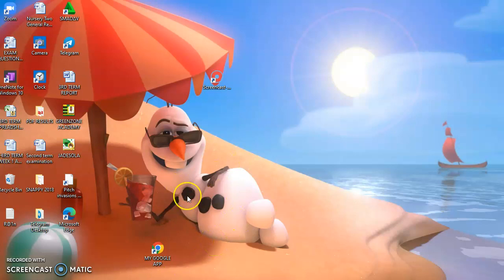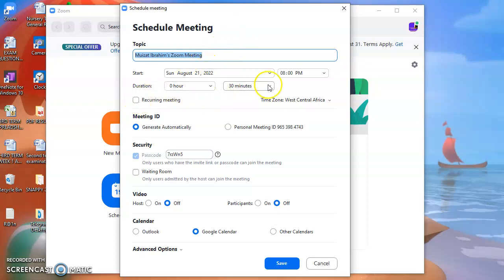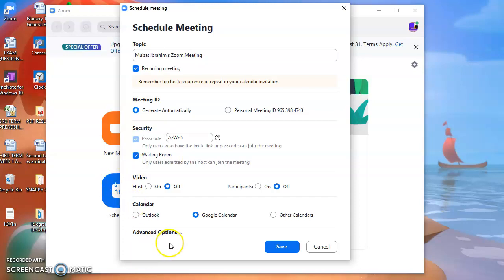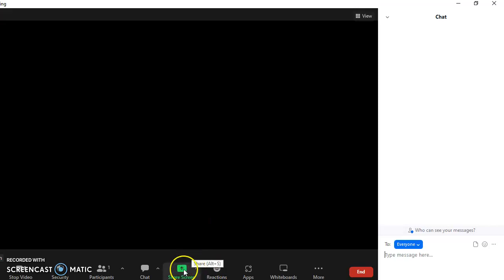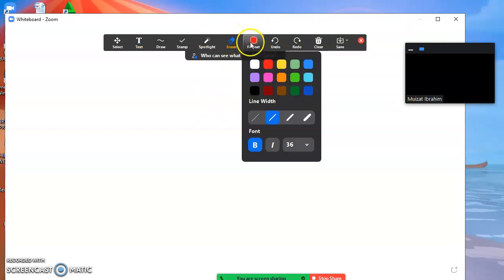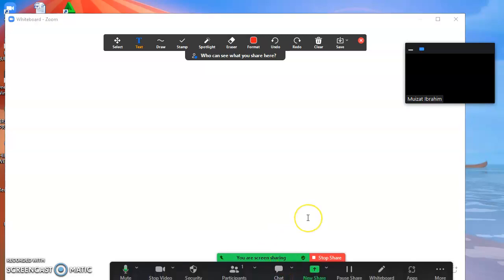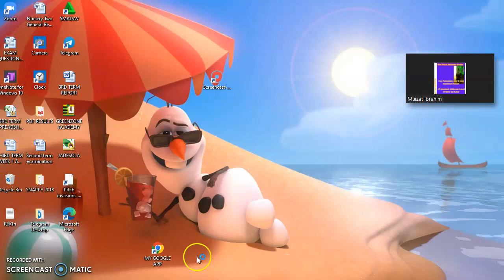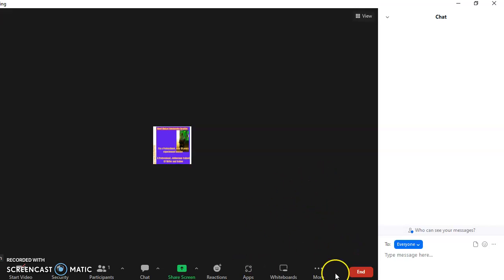Using Zoom to Teach